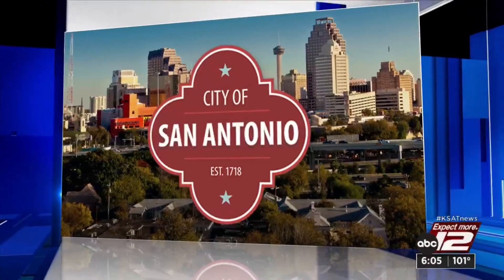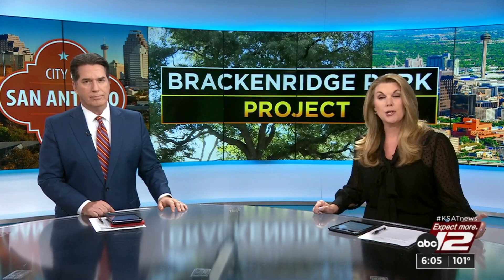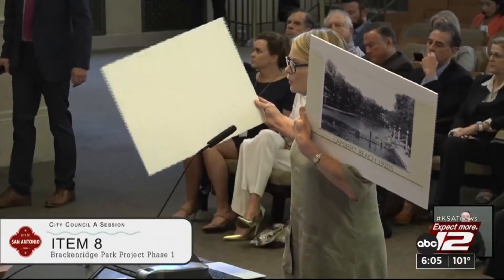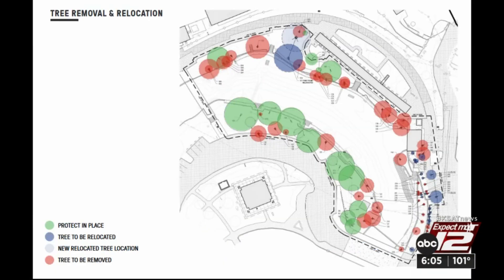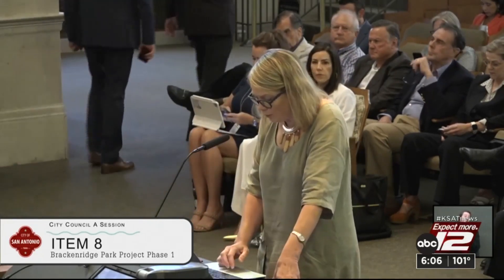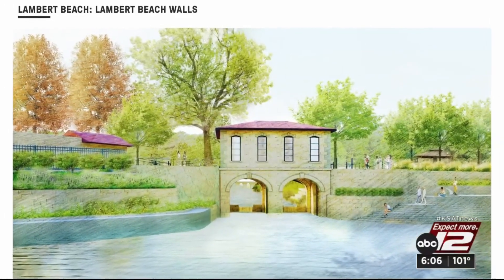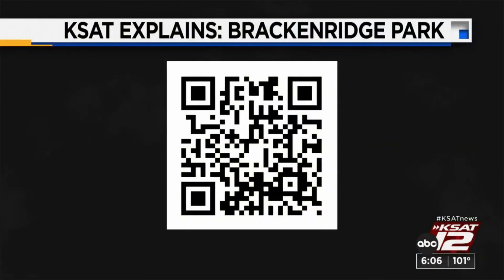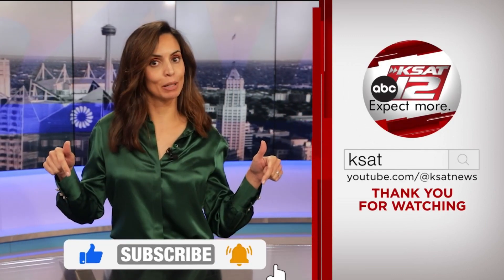Council backs Brackenridge Project moving ahead in 6-4 vote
The San Antonio City Council awarded a $3.5M construction contract for Phase 1 of the controversial Brackenridge Project.